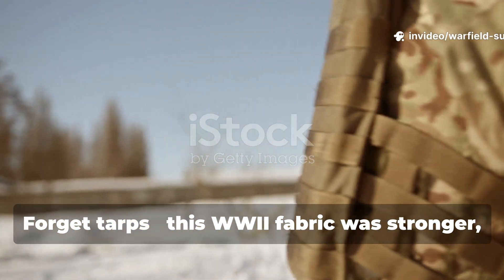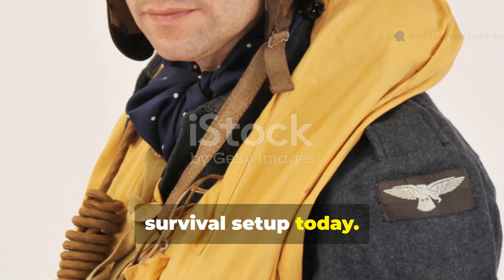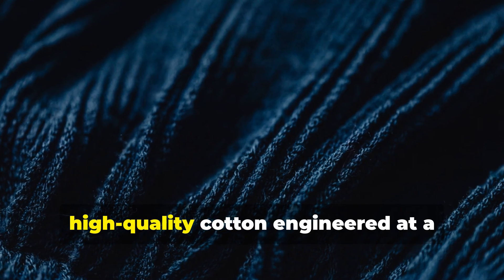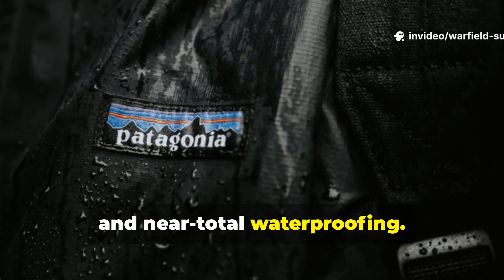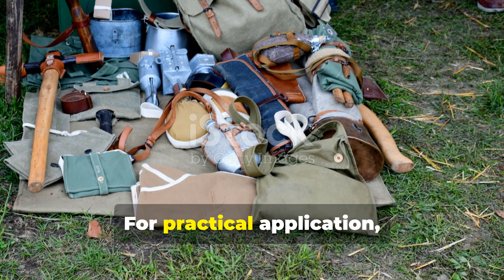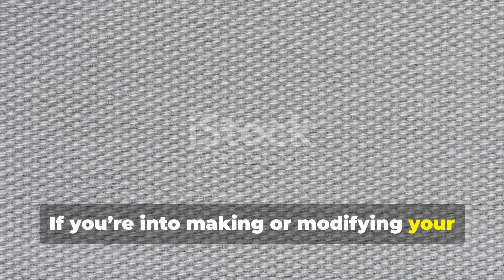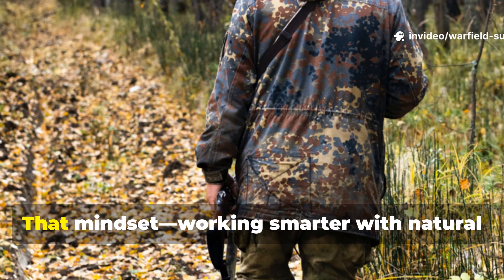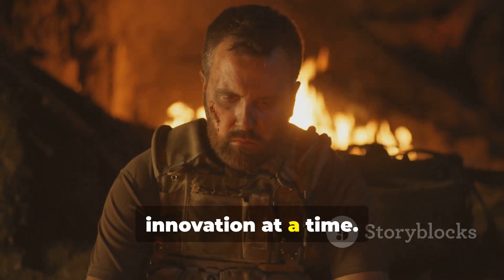Forget Tarps — The Secret WWII Fabric That Still Beats Modern Gear!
Most people think modern tarps and synthetic rain gear are unbeatable—but they’re wrong. During World War II, British scientists created a fabric so advanced that it outperformed today’s so-called “high-tech” materials. In this video, we dive deep into Ventile, the forgotten WWII textile that was stronger, lighter, and completely waterproof—without a single drop of plastic coating.

You’ll discover how the Royal Air Force used this fabric to save pilots’ lives in freezing seas, why Arctic explorers and mountaineers trusted it over nylon, and how survivalists today can still apply the same wartime technology for field gear, clothing, and shelter setups.

This isn’t another history trivia video—it’s a practical survival masterclass built around forgotten engineering brilliance. Whether you’re a military historian, prepper, bushcrafter, or gear collector, you’ll learn how Ventile changed survival clothing forever and why its design still beats synthetic alternatives in real-world conditions.

We’ll cover:

How WWII engineers created Ventile from Egyptian cotton that sealed itself when wet

The real survival advantage of breathable waterproof fabrics in freezing conditions

Modern applications for field gear, oilskin canvas, and waxed cotton setups

The enduring value of natural materials engineered for performance

This video from Warfield Survival reveals the truth behind the forgotten gear that saved lives. Learn the science, the story, and the survival wisdom behind one of the most overlooked innovations in military history.

If you’re passionate about WWII innovation, historical technology, and real-world survival knowledge, this is one video you don’t want to skip.

📽️ Watch now, learn the forgotten fabric secrets of WWII, and upgrade your survival knowledge.
💬 Comment your favorite piece of WWII survival gear